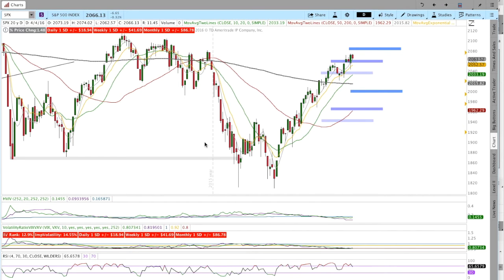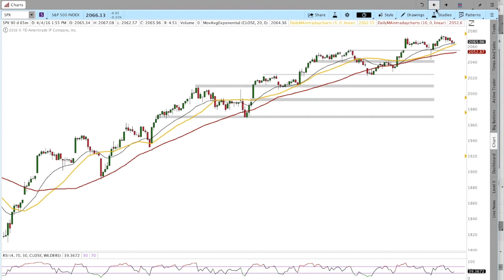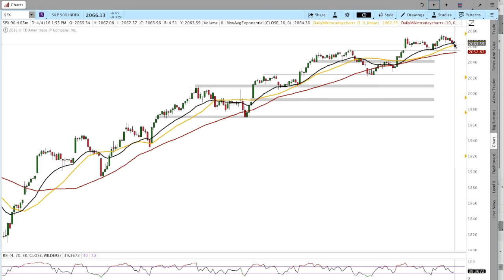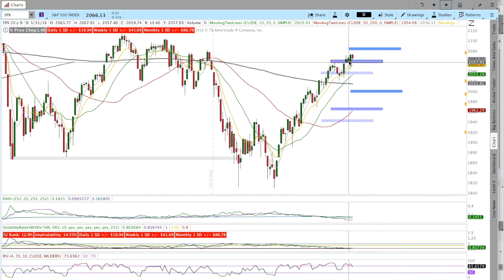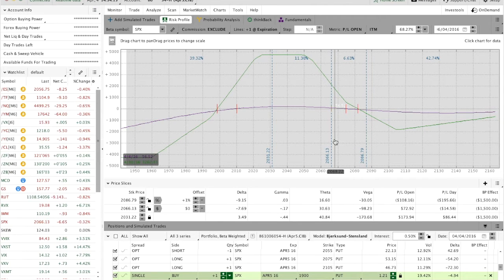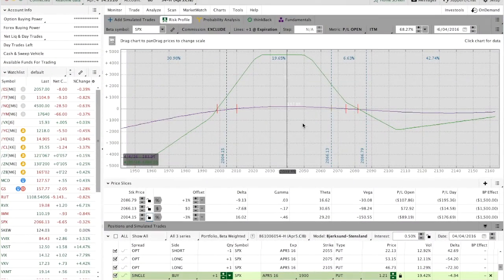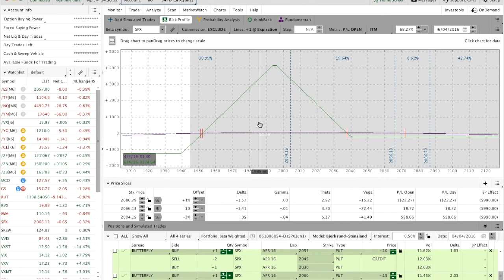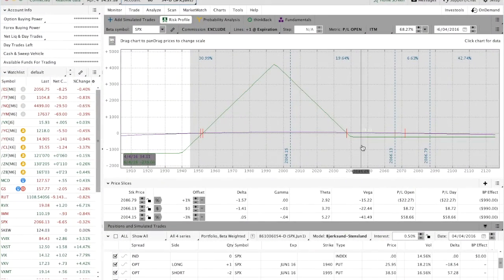4/4/2016 $SPX Options Income Trading Daily Video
The daily options income trading video walks through technical analysis of the S&P 500 Index as well as live options income trades. We look at a live Butterfly and Broken Wing Butterfly trade in the context of the market environment.